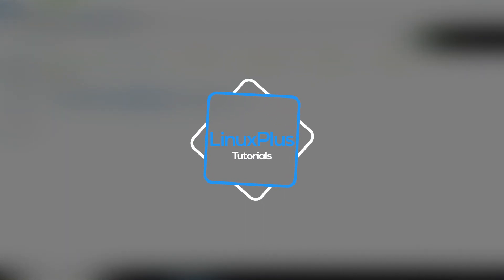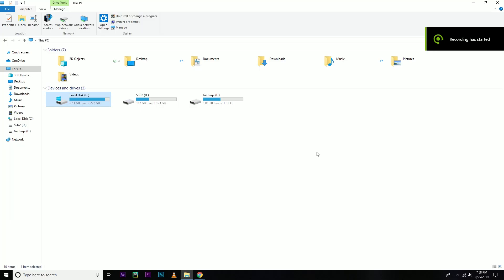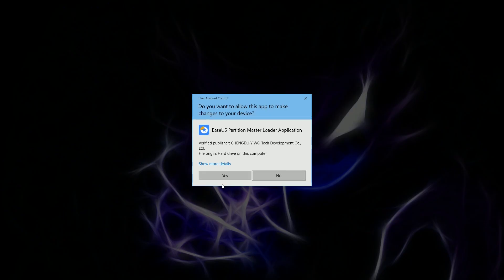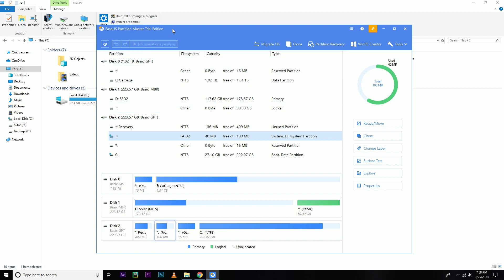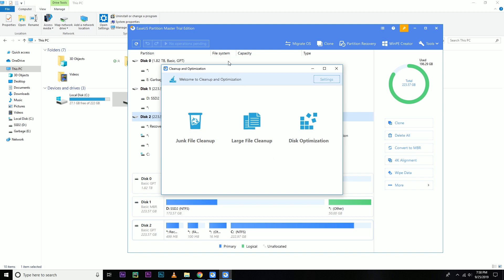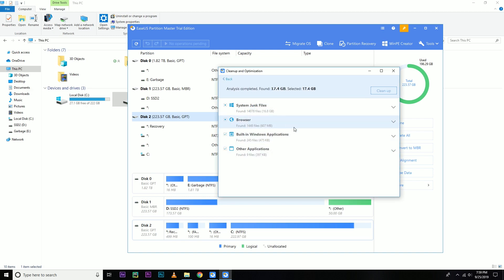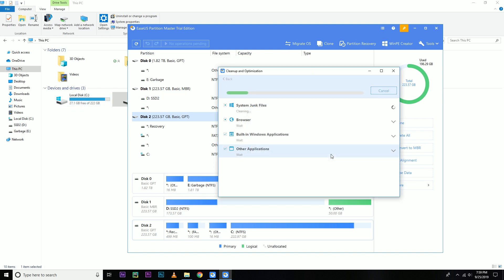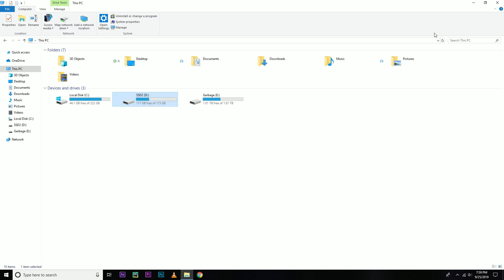How to Clean C Drive In Windows 10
This Video Shows How to Clean Your windows C drive without losing any important data or formating. Using These Rules you can easily clean C drive and of course other drives also.